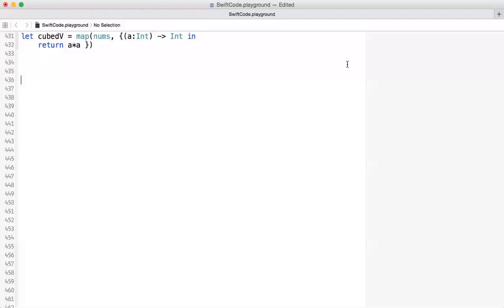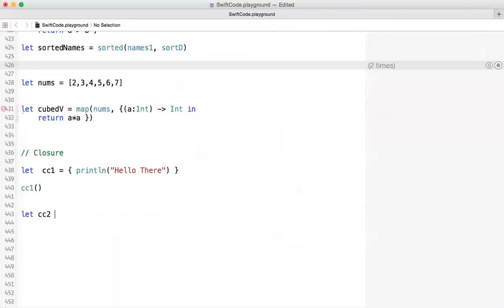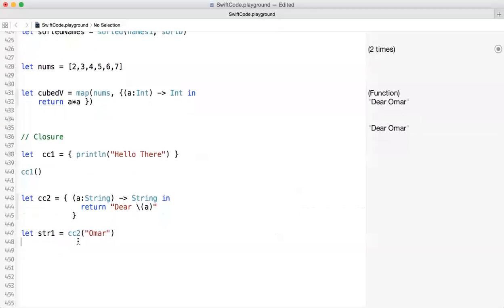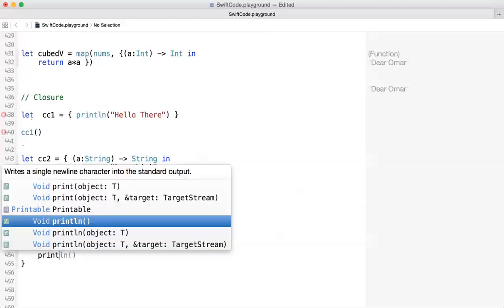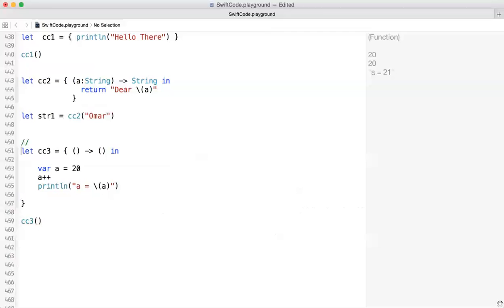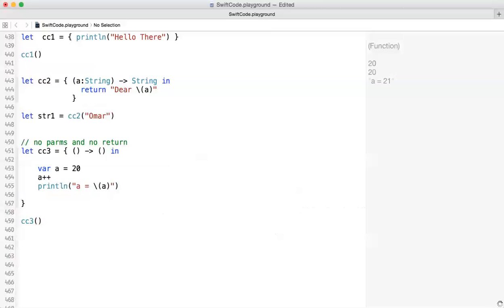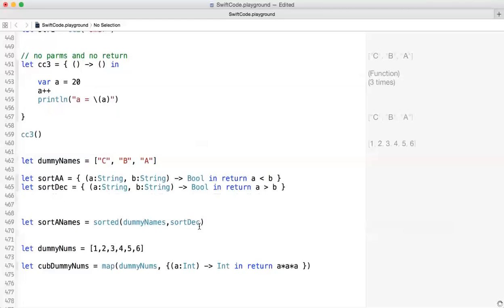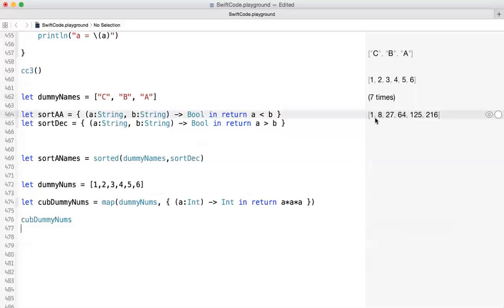5.5 - Swift Basics, Closures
In this video we learn how to use closures in swift.  We define closures with parms  and return values.  We also use them with sorted and map functions.